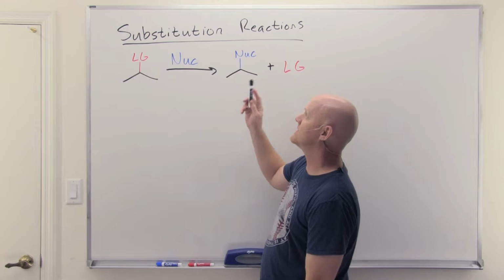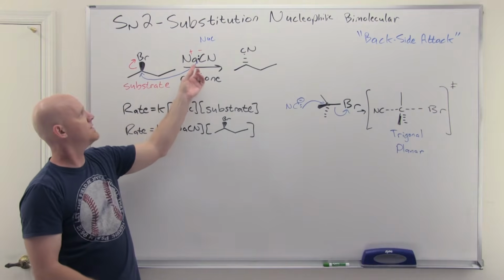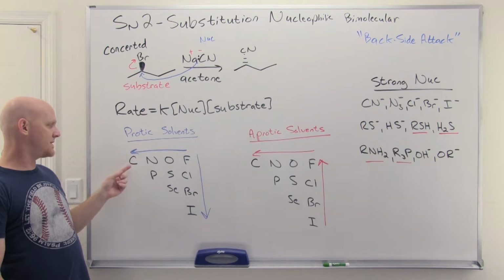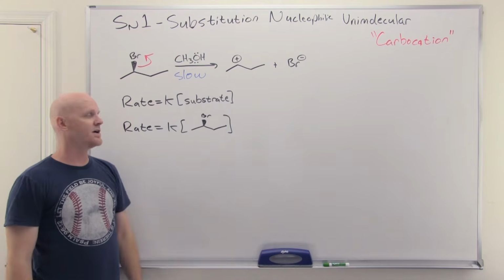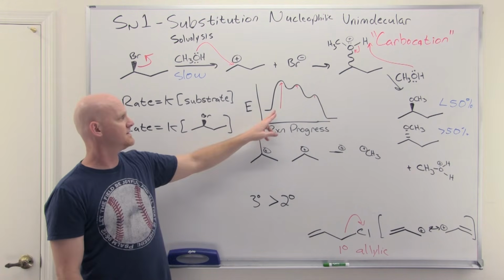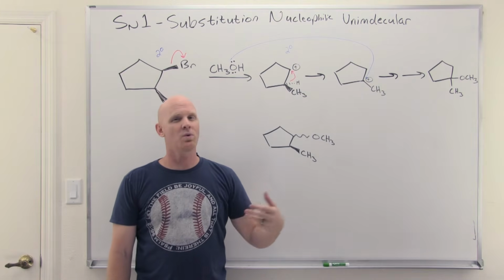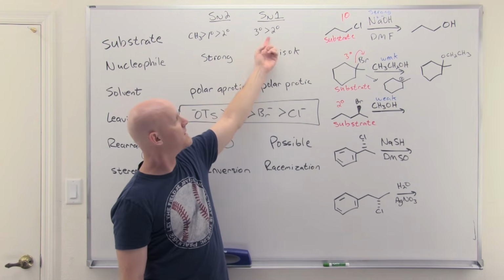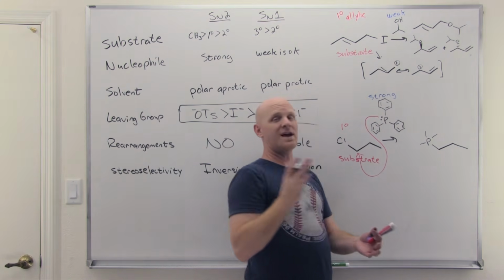7 SN1 vs SN2 Reactions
SN1 vs SN2 Reactions:  Chad breaks down everything the undergraduate organic chemistry student needs to know regarding SN1 and SN2 reactions including substrate effects, nucleophile effects, solvent effects, and what makes a good leaving group.

You'll also learn "back-side attack" in the SN2 mechanism that leads to inversion of configuration when it occurs at a chiral center, and about the carbocation intermediate in the SN1 mechanism that leads to racemization when the SN1 reaction occurs at a chiral center.  Finally, Chad concludes the lesson working several SN1 vs SN2 examples so that you clearly understand how to distinguish between SN1 and SN2 reactions in terms of the substrate, nucleophile, and solvent and presents an SN1 vs SN2 chart to help students remember how to determine which mechanism is more  likely for nucleophilic substitution.

Happy Studying!

00:00 - Introduction to Nucleophilic Substitution Reactions
01:44 - SN2 Reactions
12:06 - Factors Affecting SN2 Reactions--Substrate Effects
17:33 - Factors Affecting SN2 Reactions--Nucleophile and Solvent Effects
25:03 - Factors Affecting SN2 Reactions--Leaving Group Effects
28:43 - SN1 Reactions
37:19 - Factors Affecting SN1 Reactions
45:20 - Carbocation Rearrangements in SN1 Reactions
52:43 - Unreactivity of Vinyl and Aryl (sp2) Halides
54:11 - Distinguishing Between SN1 and SN2